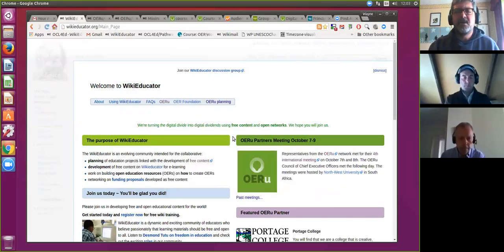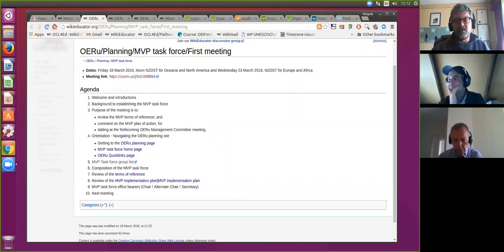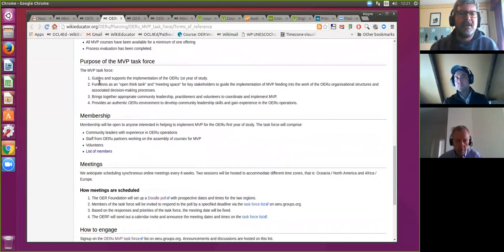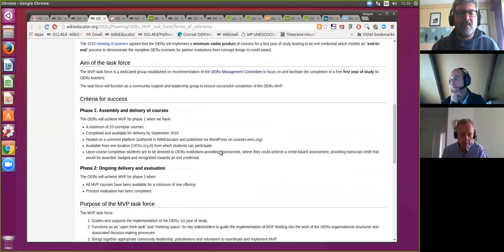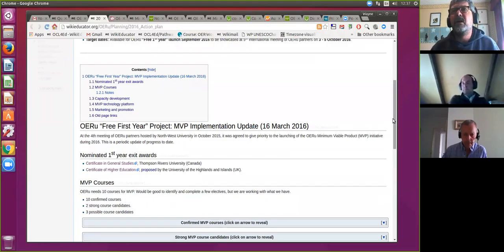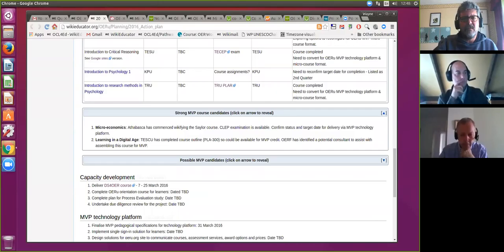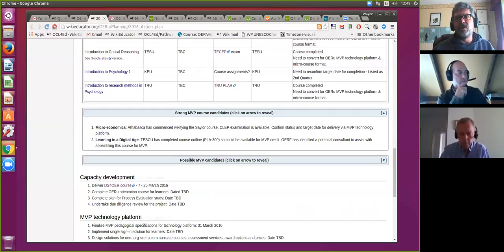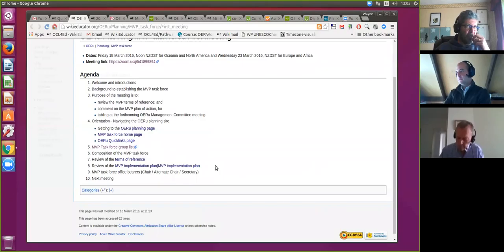MVP Task Force Meeting 18-03 (Oceania and North America)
First meeting of the OERu MVP task force  for Oceania and North American participants.